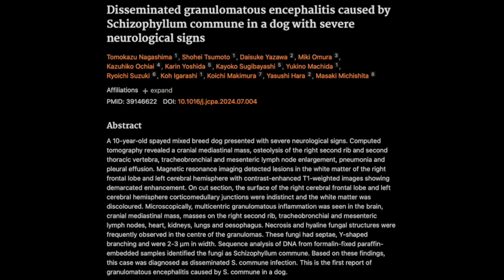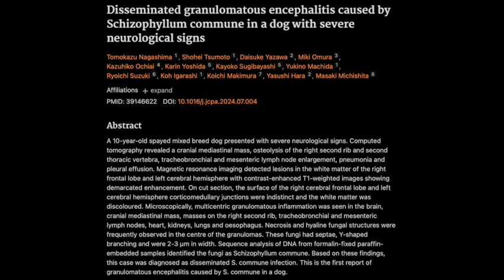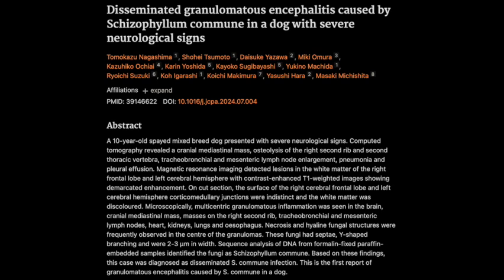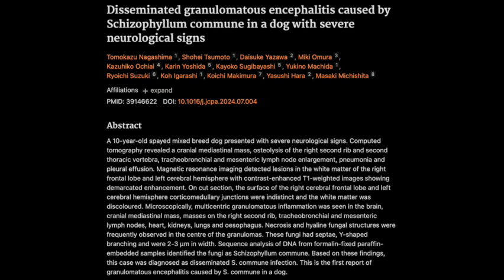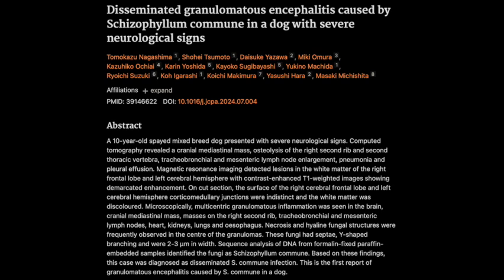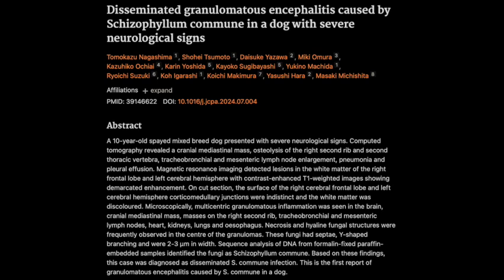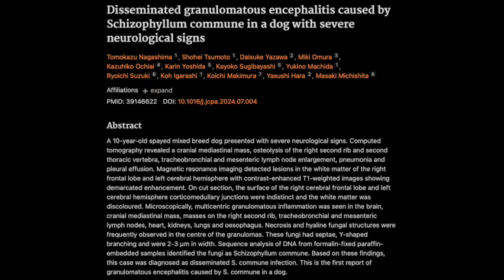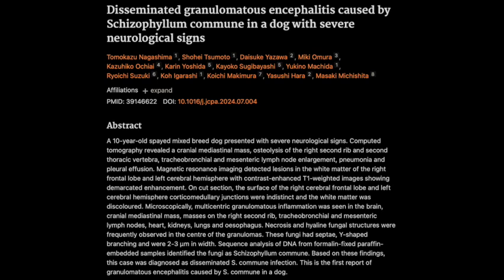36. Disseminated granulomatous encephalitis caused by Schizophyllum commune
Disseminated granulomatous encephalitis caused by Schizophyllum commune in a dog with severe neurological signs